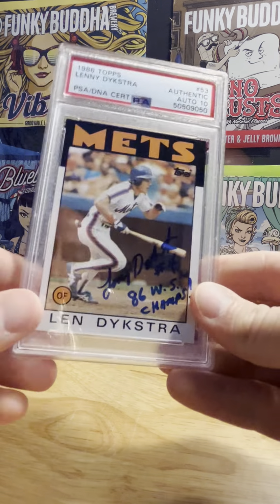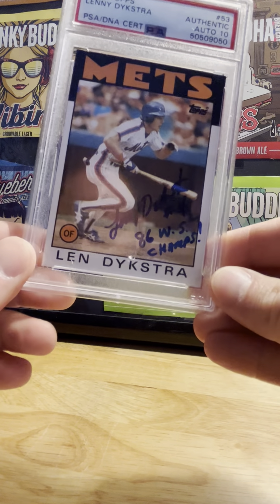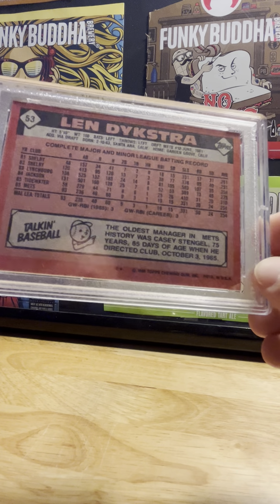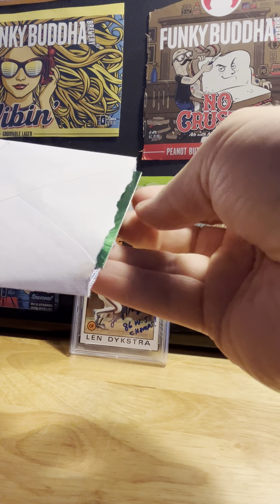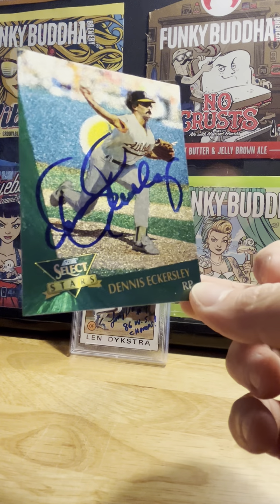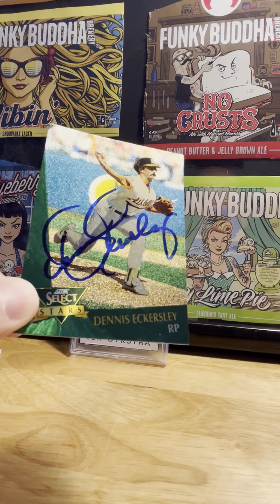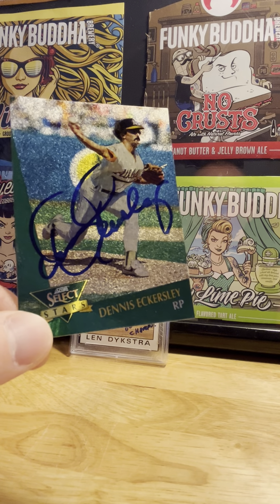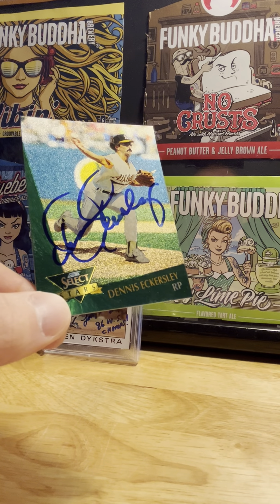The Budget Collector - Big Piece of 1986 Topps Mets 🔥 Plus Hall-of-Fame 🏆 TTM Through the Mail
Scored a FIYYA Lenny Dykstra to help conplete my 1986 Topps Mets set and sweet TTM of Dennis Eckersley, all on a budget.